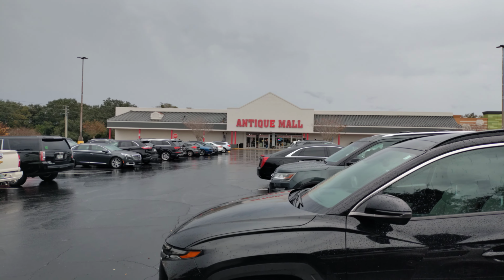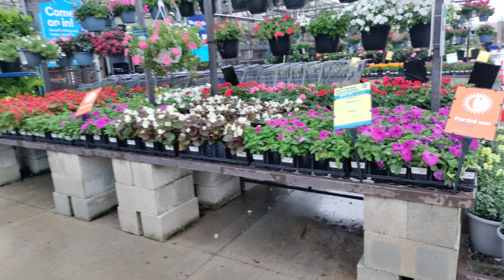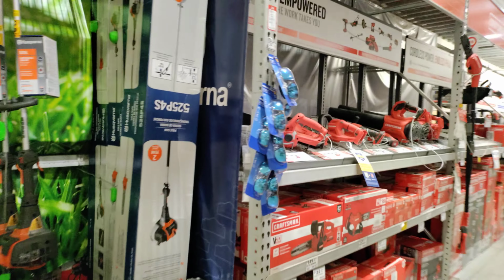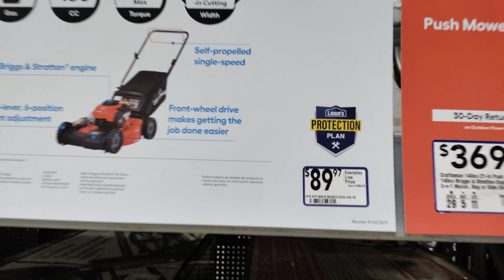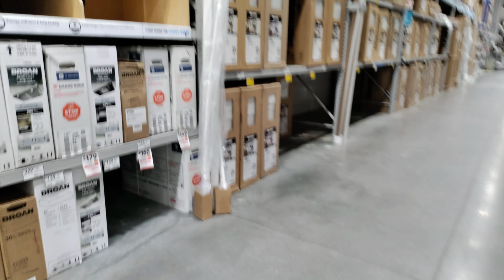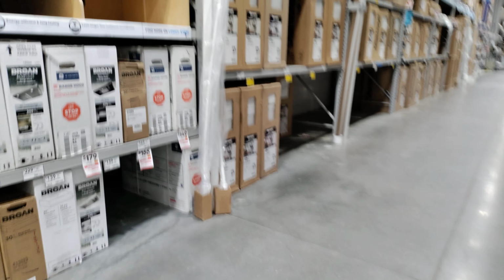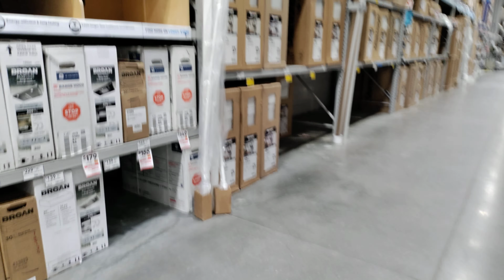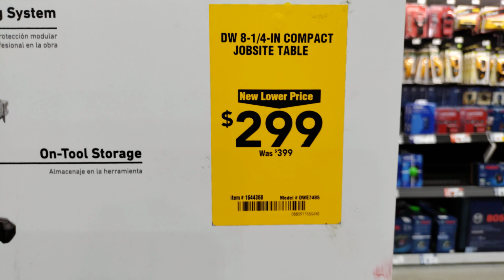Scouring Lowes For Amazing Tool Deals and Clearance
Out and about to one of the local Lowes stores to see , what's new in deals they have on tools and clearance - also update on the Lakeland Antique Mall